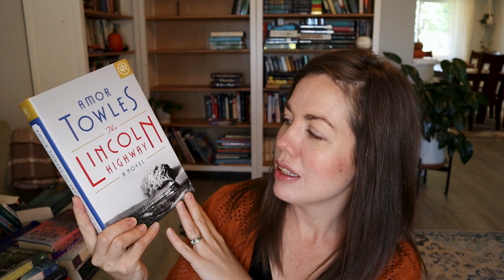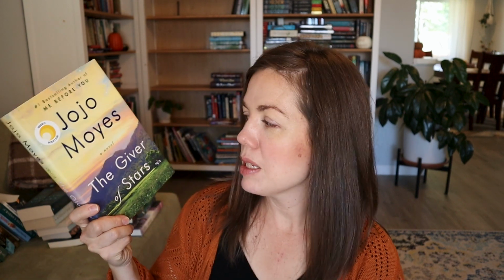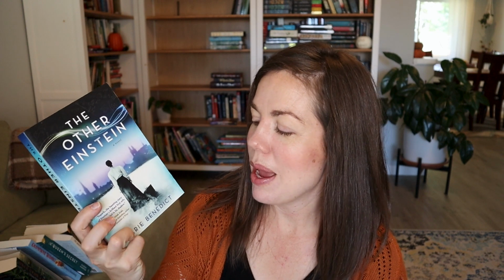Read, To Be Read, or UNHAUL? II 80+ Historical Fiction Books II Bookshelf Reorganization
In today's video I take you through EVERY SINGLE ONE of my historical fiction books and decide whether keep them or unhaul them!  Additionally, I want to organize my bookshelves into a section for books I've read and books I need to read!

Amazon Book Wish List
Hi! I’m Angie.  On this channel I enjoy sharing my serious love for all the books!  You can expect videos on book reviews, wrap-ups, TBRs, reading vlogs, and book hauls.  Excited to have you following along!!